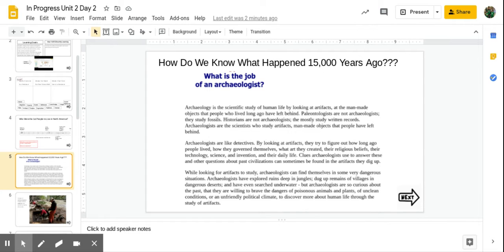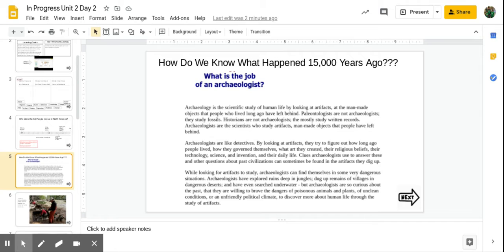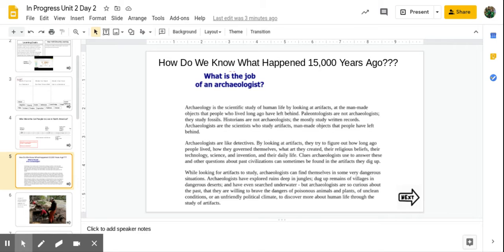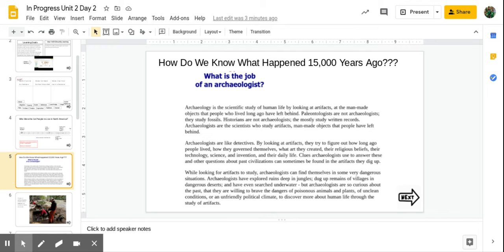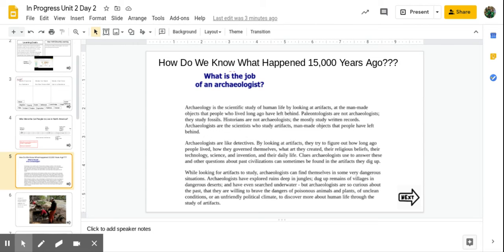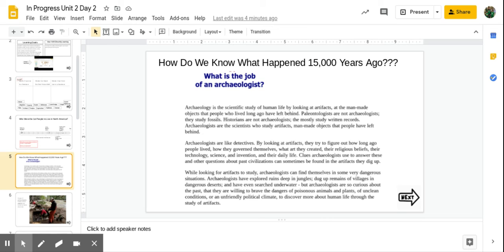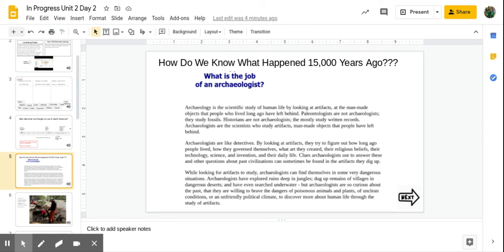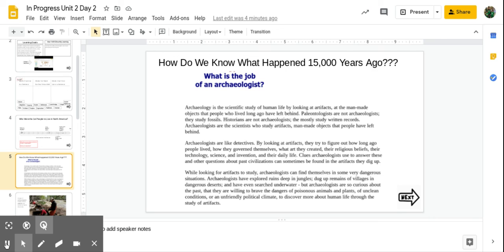What is the job of an archaeologist?